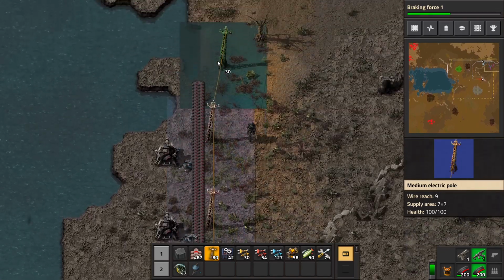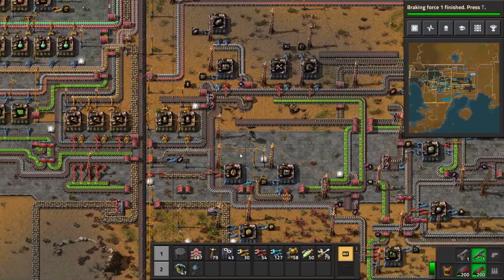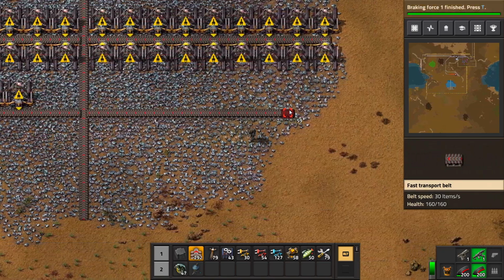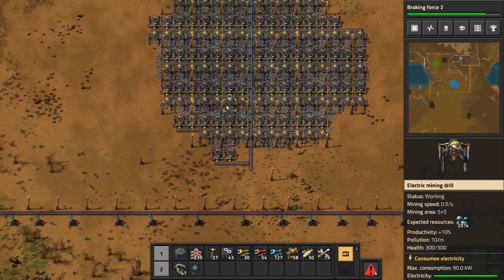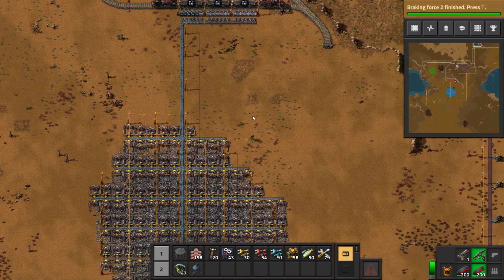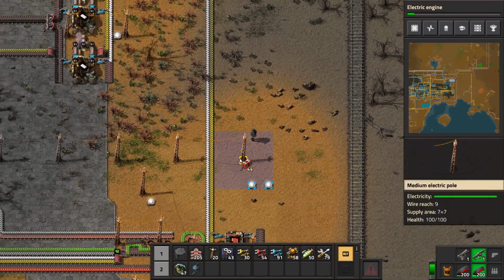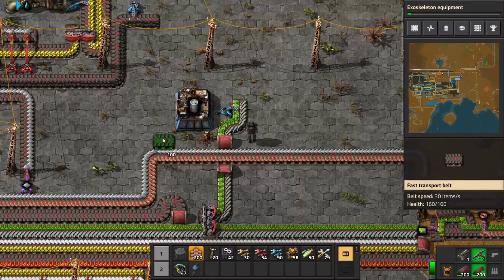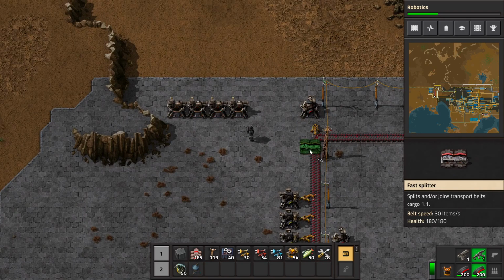Factorio 1.0 - Let's Play 069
The factory must grow! LunaticSavage attempts to build a glorious, automated empire while protecting himself from the grumpy locals on an alien planet, and occasionally trying to put them in their place with random massacres. Will he succeed, or has be bitten off more than he can chew?